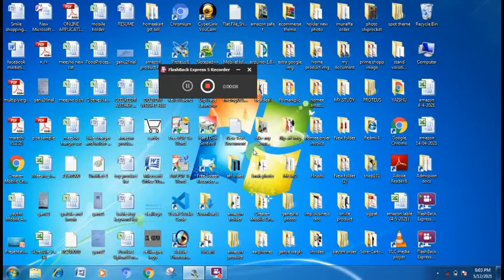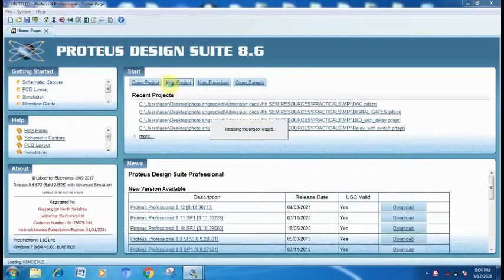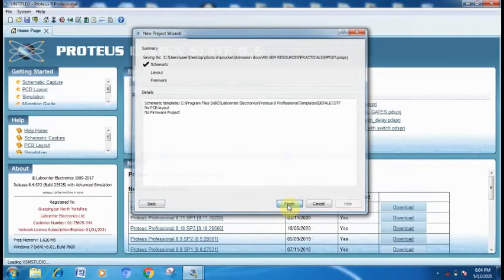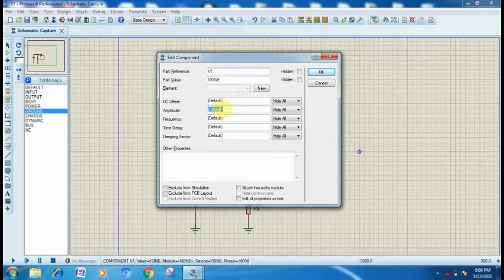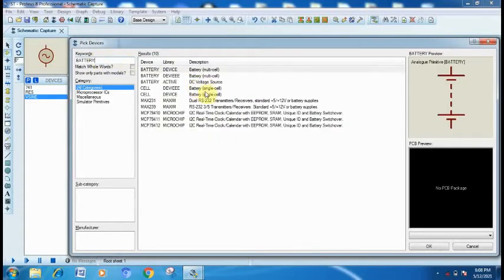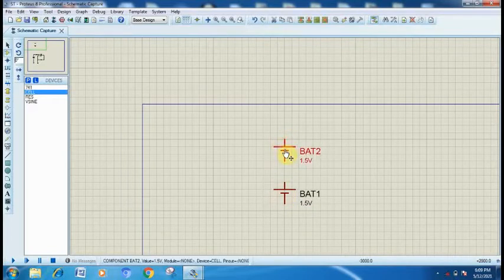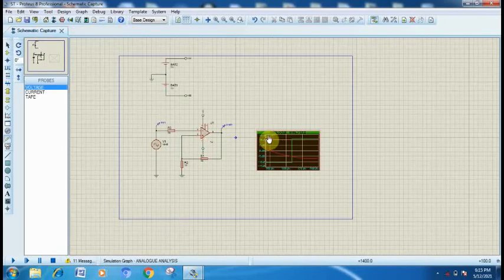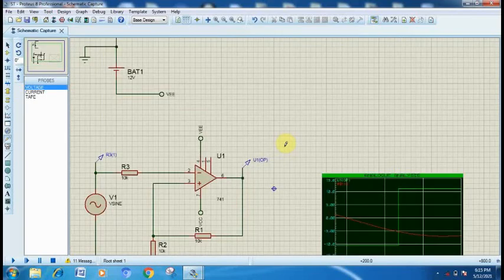Analog Graph Simulation In Proteus.||Schmitt trigger circuit ||741 Practical